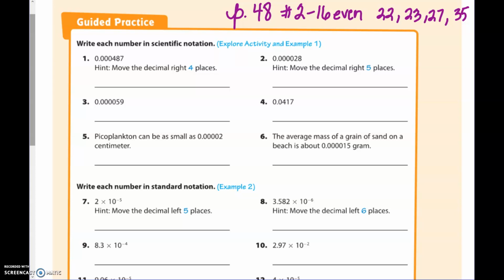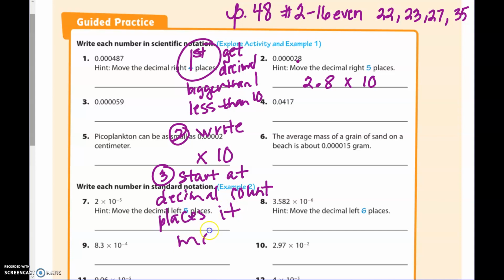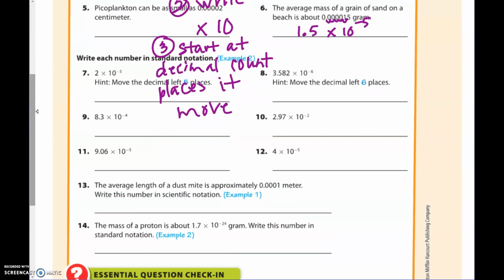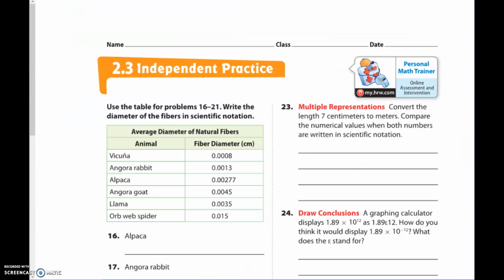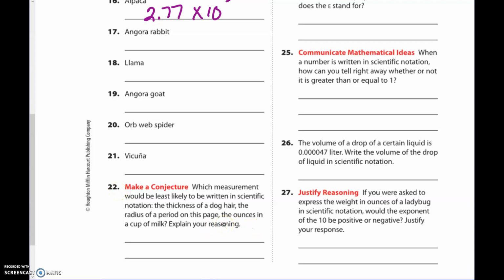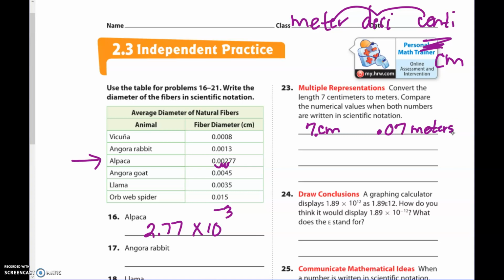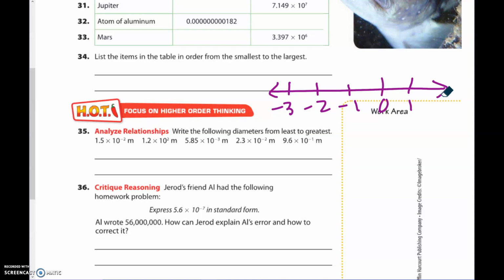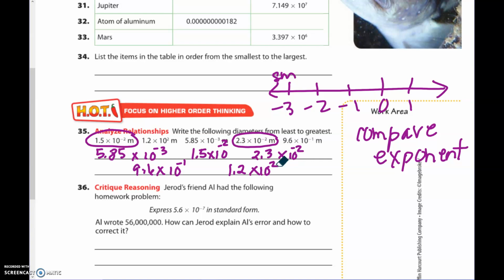2-3 explanation of page 48